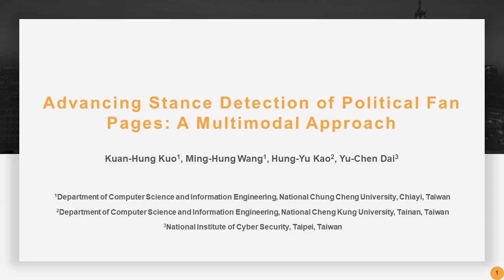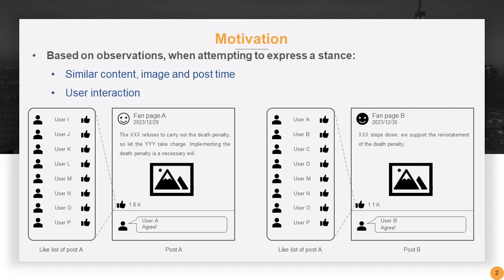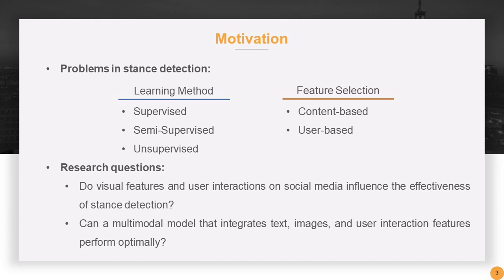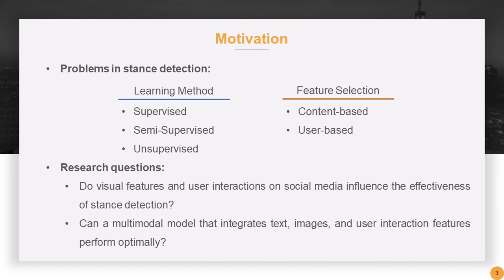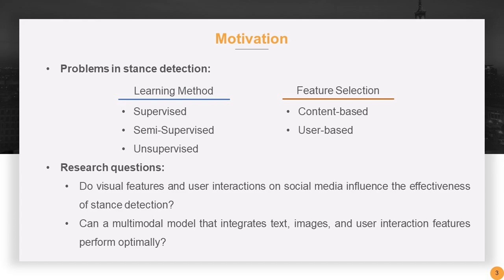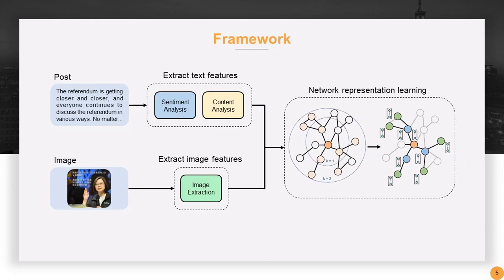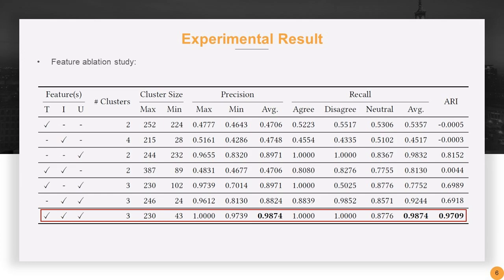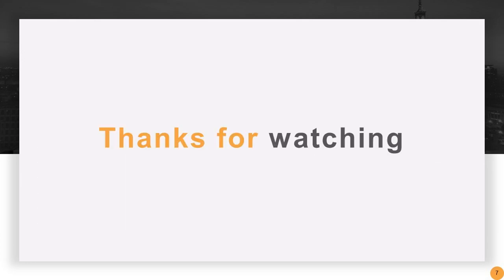[shp4387] Advancing Stance Detection of Political Fan Pages: A Multimodal Approach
"Advancing Stance Detection of Political Fan Pages: A Multimodal Approach

Kuan-Hung Kuo, Ming-Hung Wang, Hung-Yu Kao and Yu-Chen Dai"